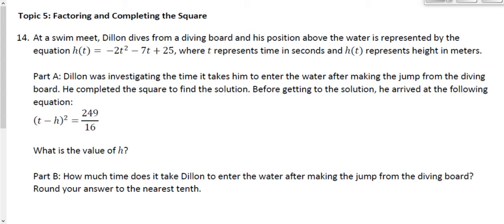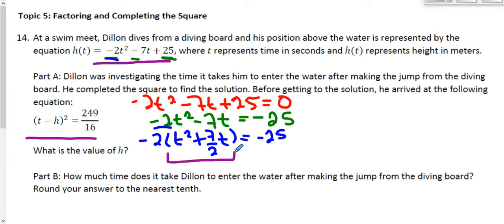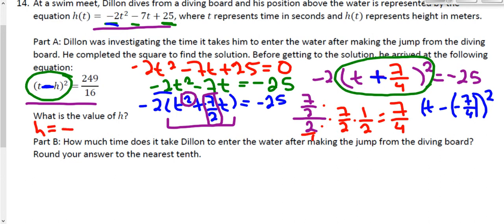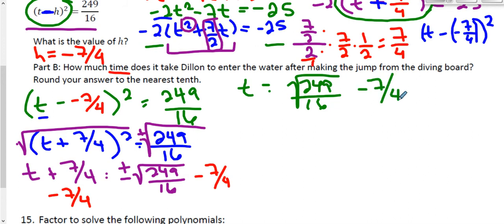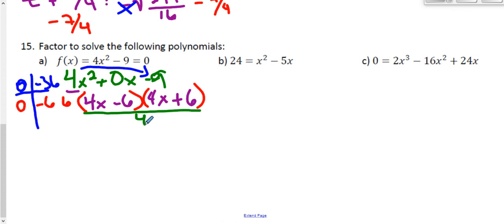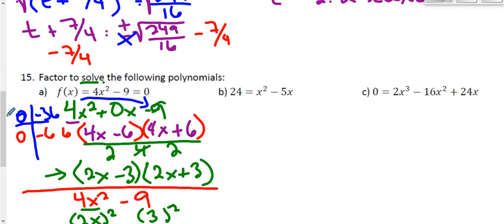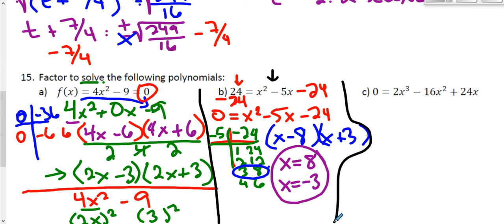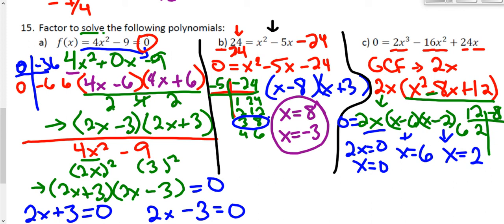Algebra 2 CFE Review Solutions Topic 5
Algebra 2 CFE Review Solutions Topic 5- Factoring and Completing the Square